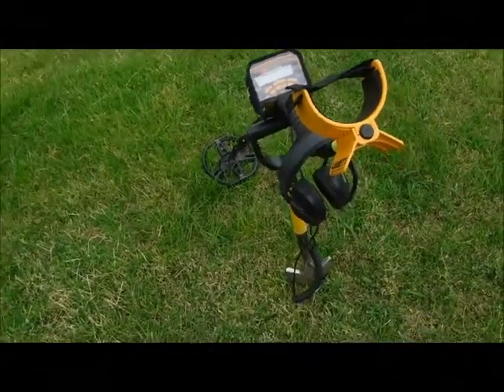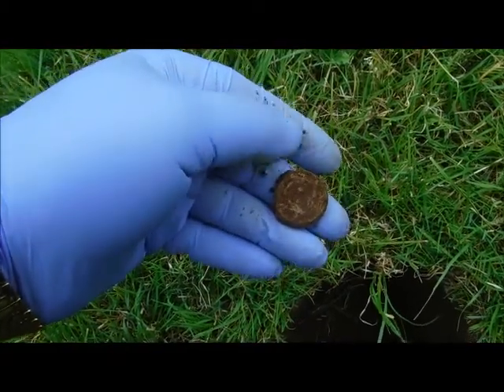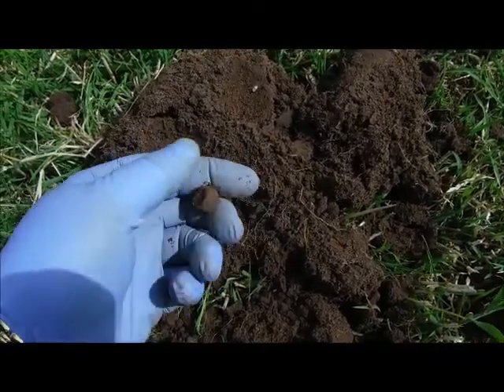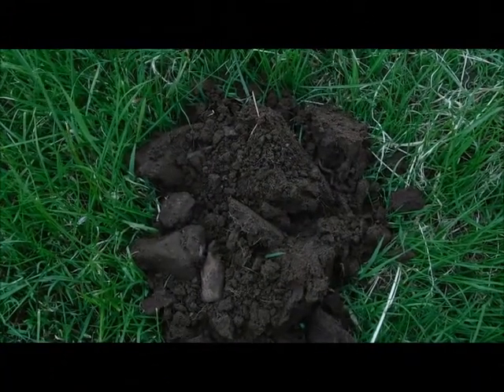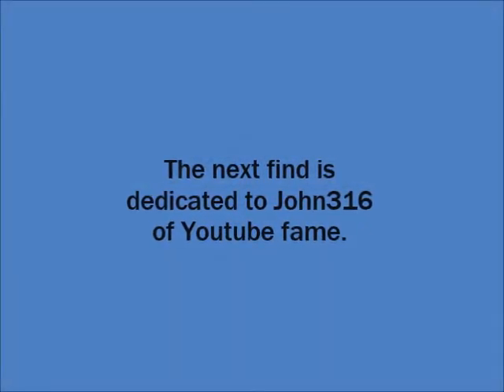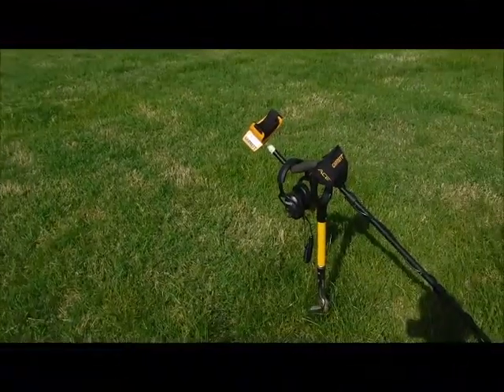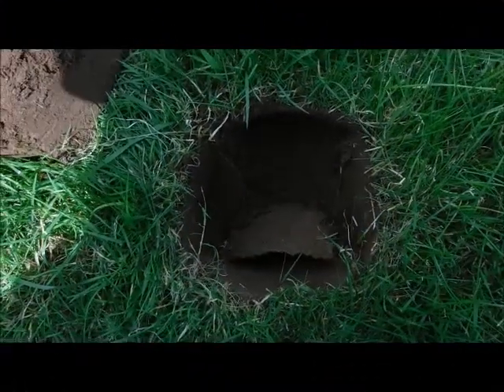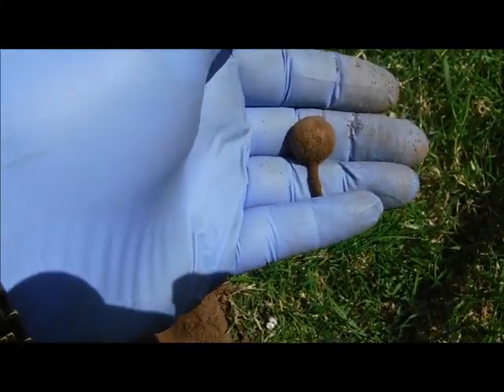Metal Detecting Hammered Silver in Cumbria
What started out as a pretty basic day detecting turned into something quite special with finds from Bronze Age to Roman to Medieval Hammered Silver, all from a field that has been detected thoroughly since 2014.